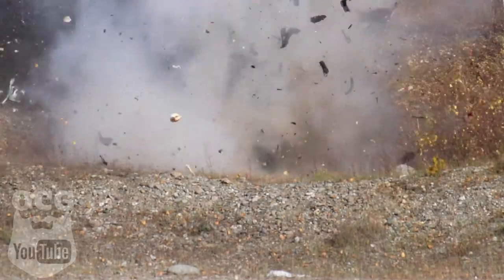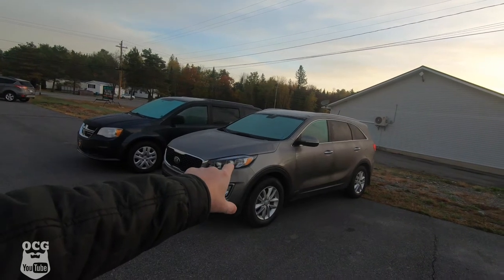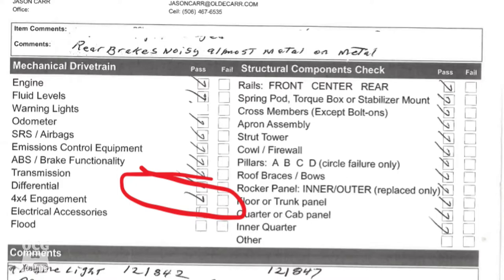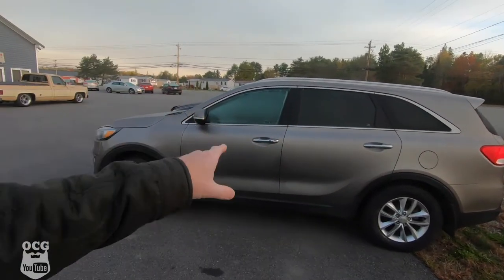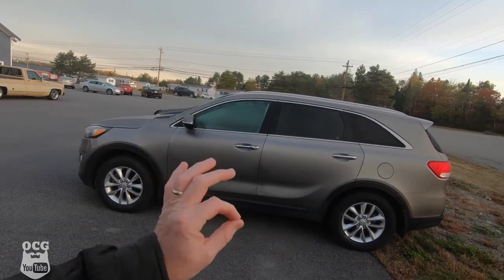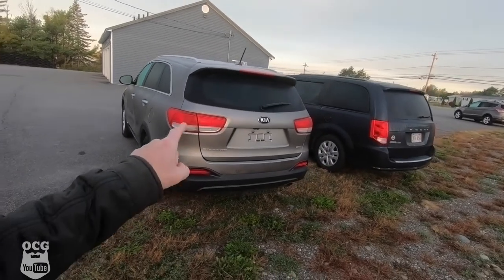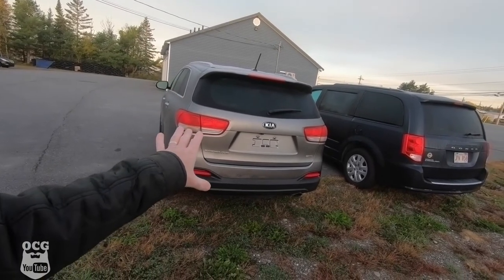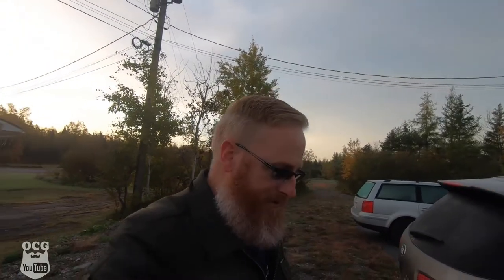Things to watch out for at a dealer only auction so you don't get screwed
No matter how may times you do it, there is opportunity for you to get taken advantage of at an auction. Whether or not you are a professional, it can happen. Here's on of those stories of the things to watch out for at a dealer only auction so you don't get screwed..

Jason Carr
220 Route 170